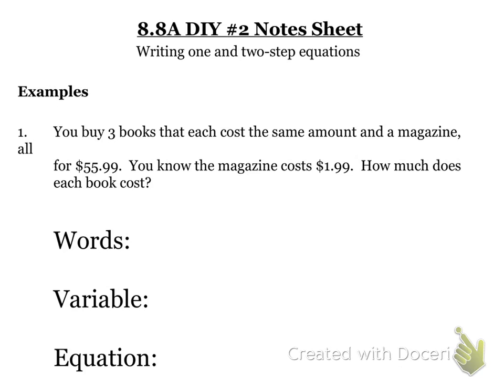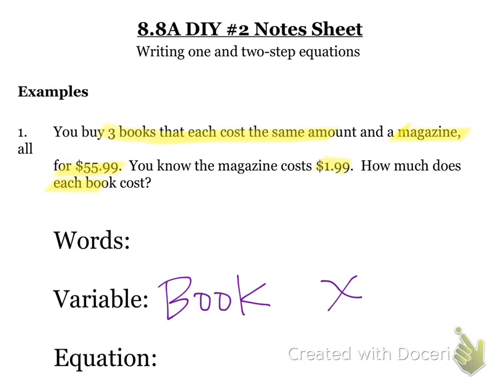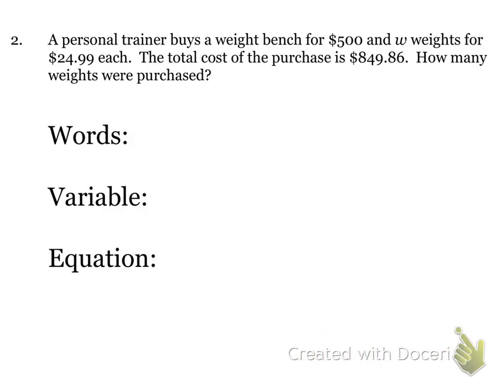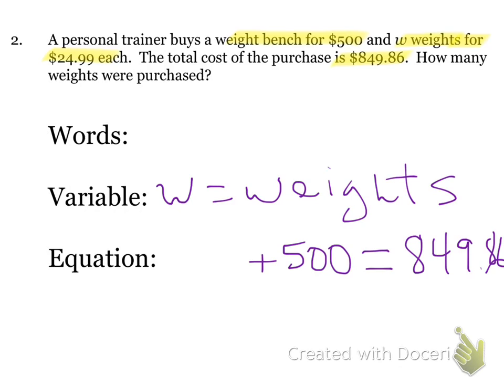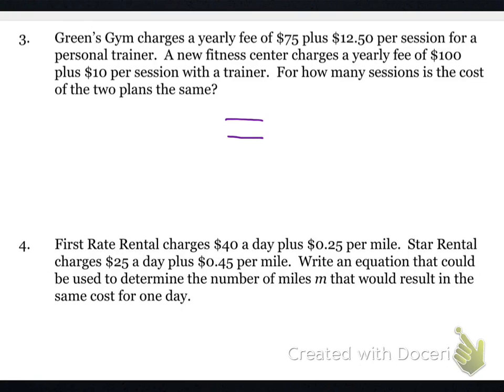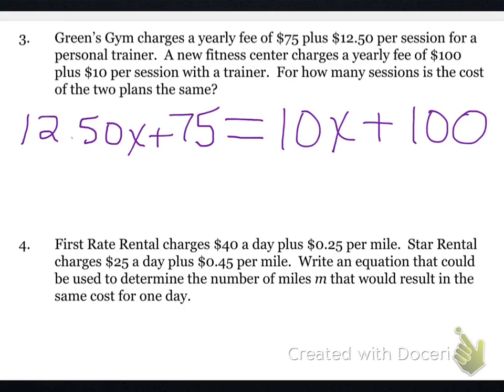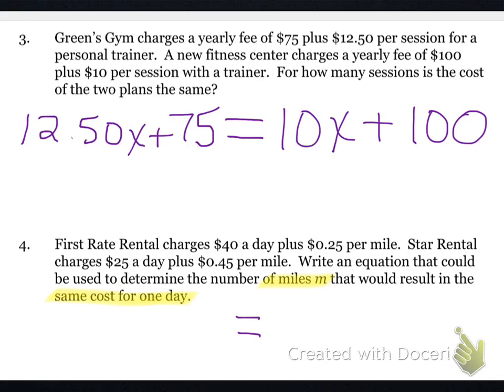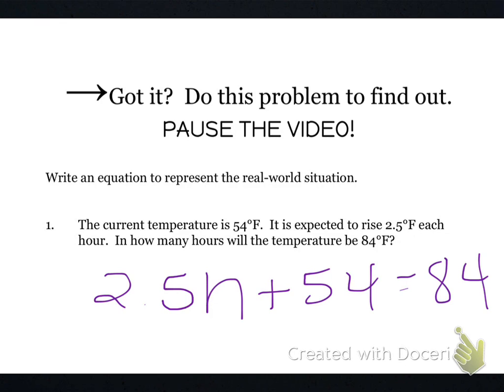DIY #2 writing Equations